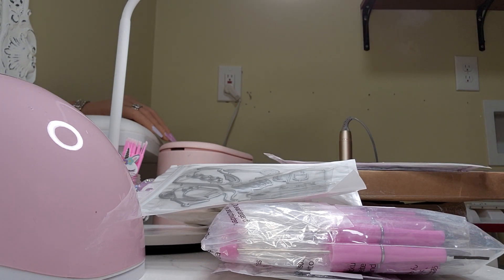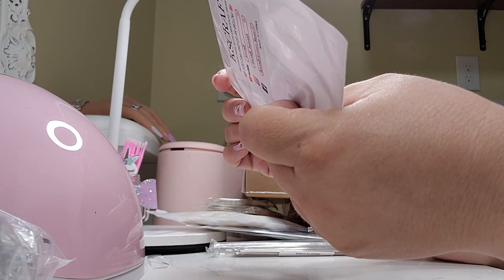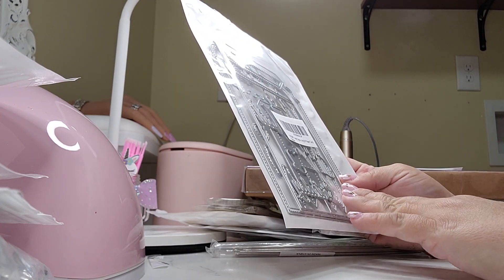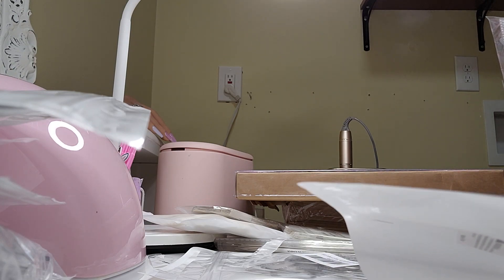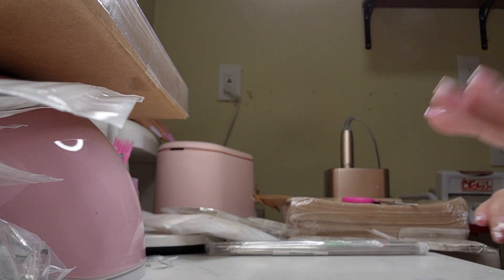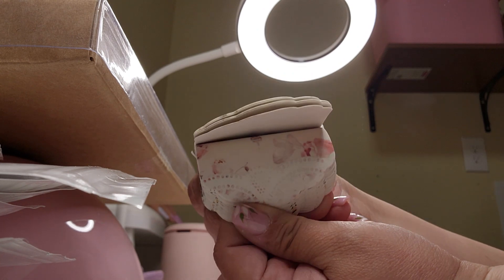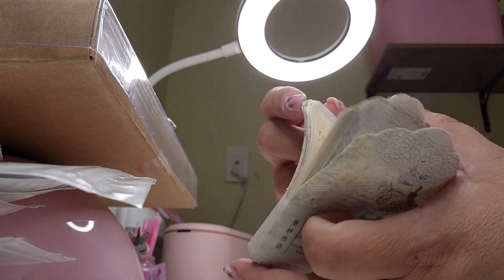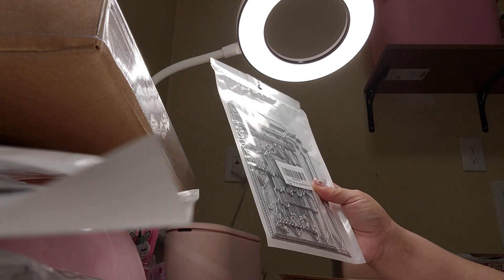Crafty Amazon Haul